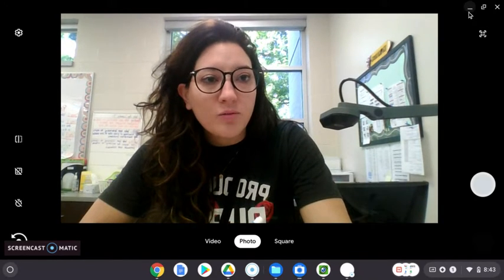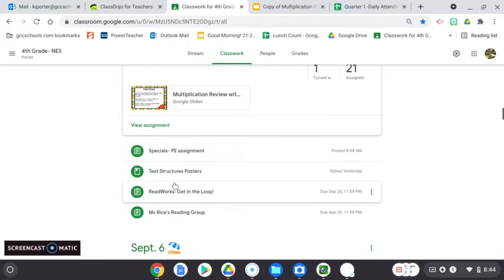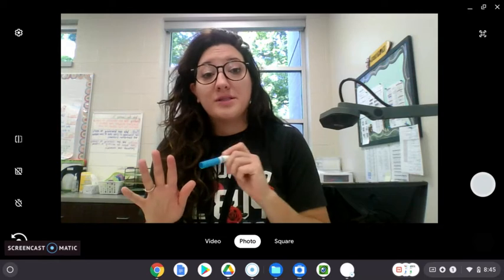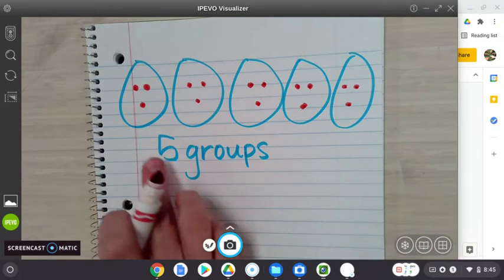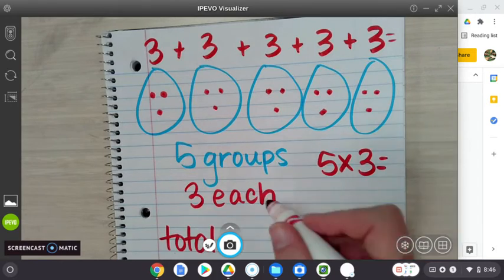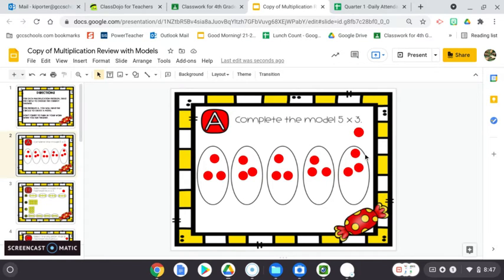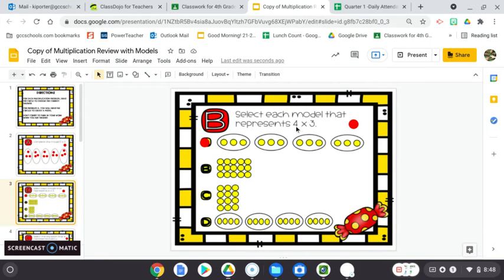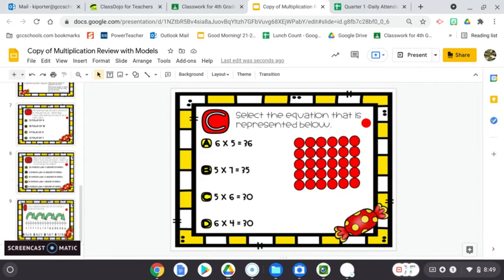Multiplication with Models 9-7